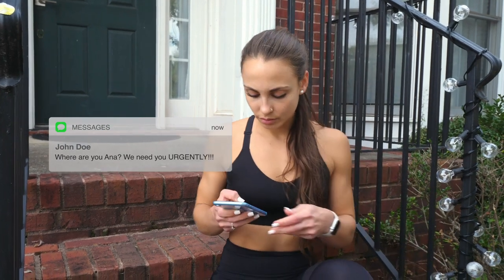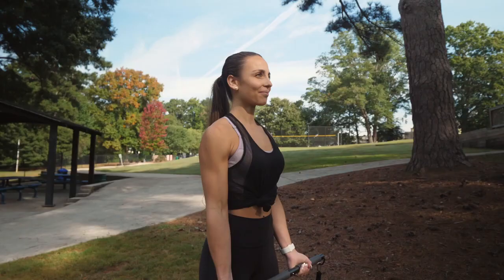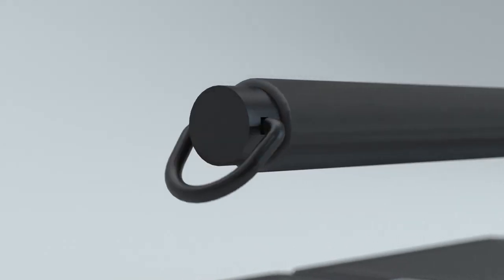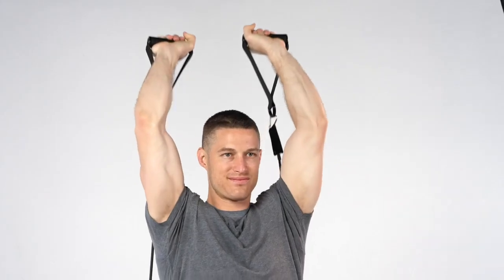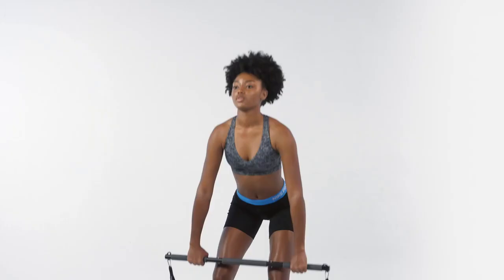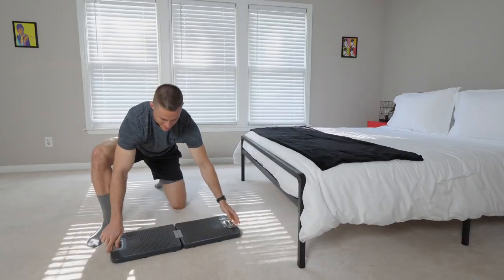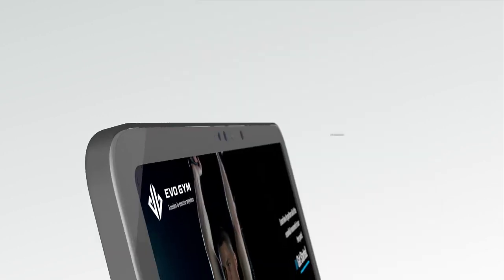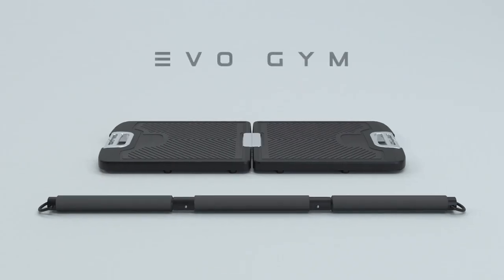EVO Gym the all in one portable exercise solution